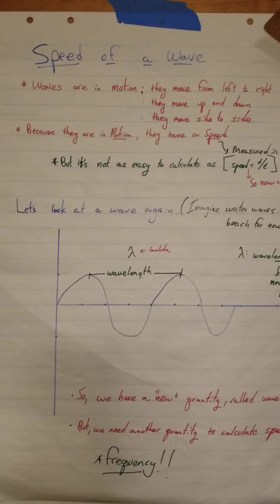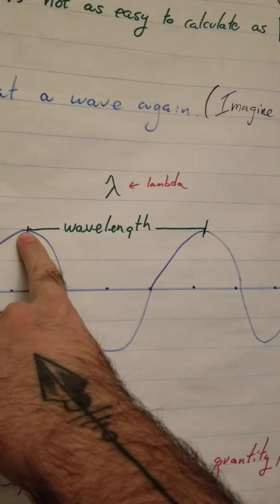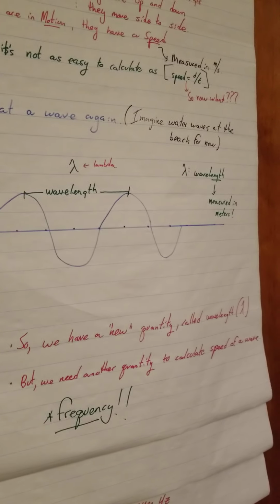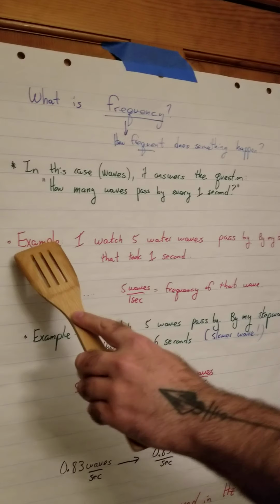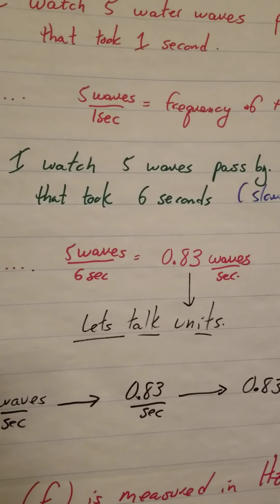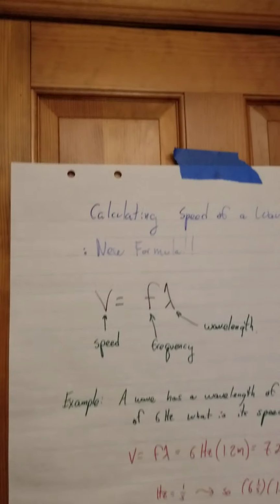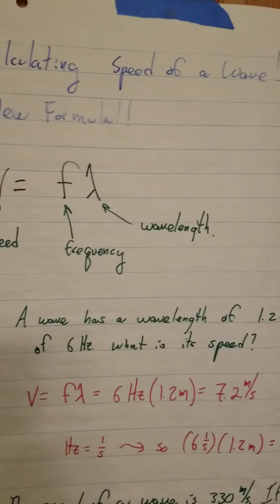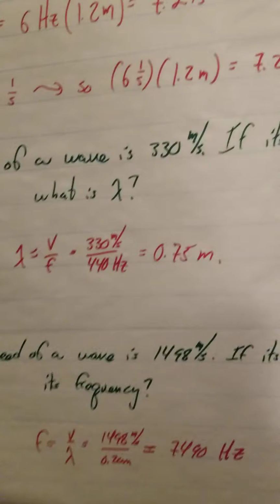Speed of a wave chsw